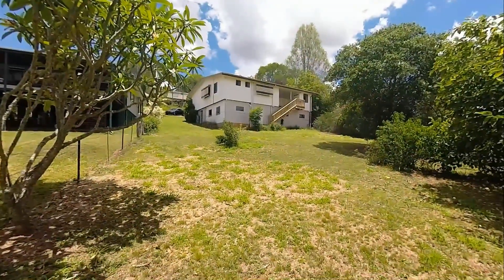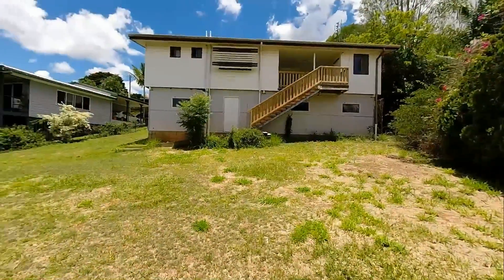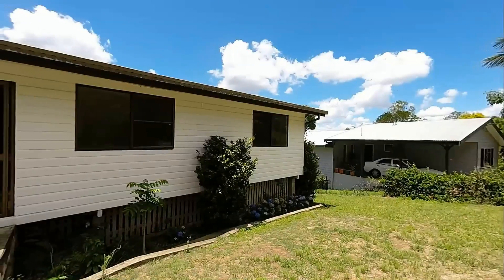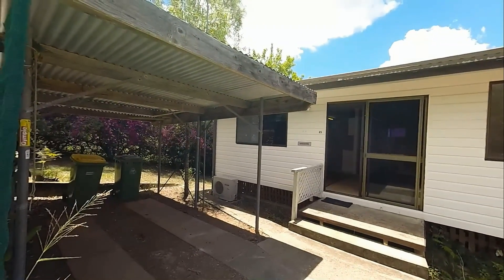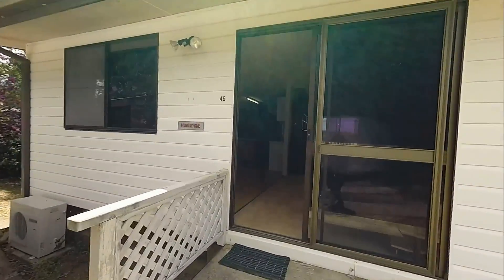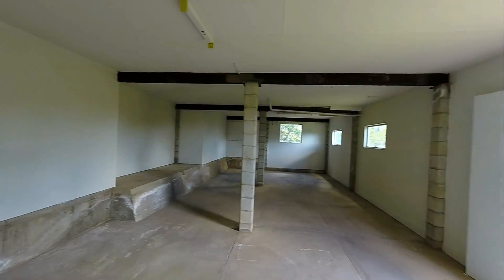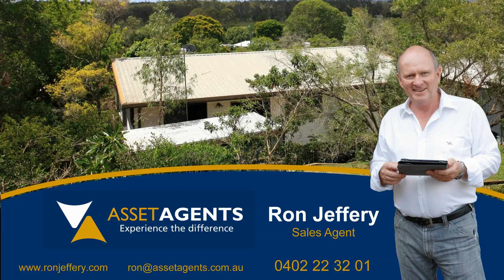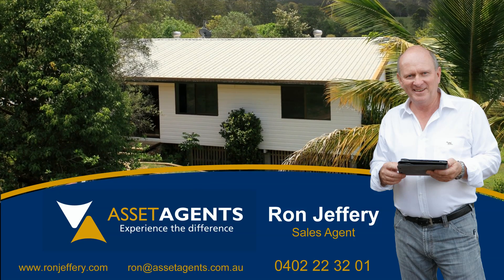This Ole House has had a facelift!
45 York St has an elevated position with a northerly outlook in the central Mary Valley village of Imbil. On a double block that gives you 1,240m², there is a heap of room in the back yard to cater for your hobbies and the kids games.
The vendor has prepared the property For Sale and will meet the market to secure that sale.
The exterior of the home has been rejuvenated with a weatherboard look / no maintenance cladding. Inside, while the whole house has received a fresh coat of paint -- the floors and windows are a blank canvas for you to add your touch. Recent alterations now give a three bedroom plus study home with a great rumpus area underneath.
A rather spacious laminated, timber look kitchen offers great bench space and an island bar that incorporates a gas cook top. The dining area will take a large table and the family sized lounge has a built-in shelf unit. There are three bedrooms, two with built-in robes and direct access to the bathroom, while the recently added study is well located off the entry. The bathroom has a new tiled floor, but could do with a further up-grade.
Underneath is the real bonus -- a fully lined 9m x 4m (approx) rumpus plus loads of storage and under building parking. This parking adds to the single carport in front of the house.
Inspections can be arranged by contacting Ron Jeffery from Asset Agents on 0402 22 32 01.
This property will sell sooner rather than later and someone is going to buy well -- it may as well be you!